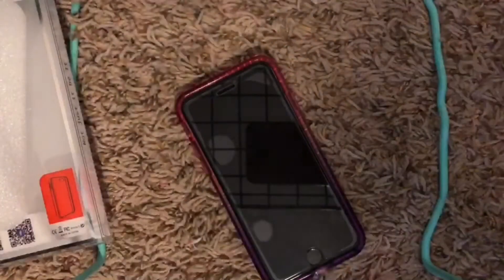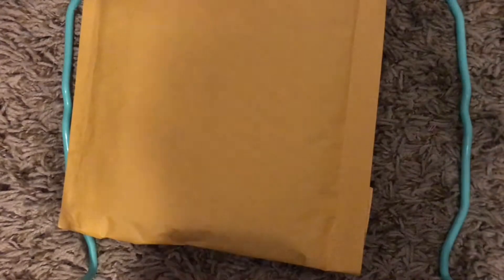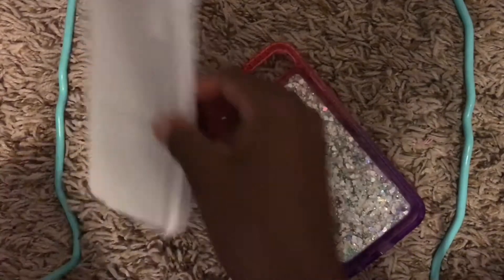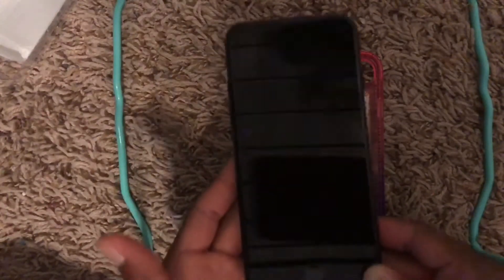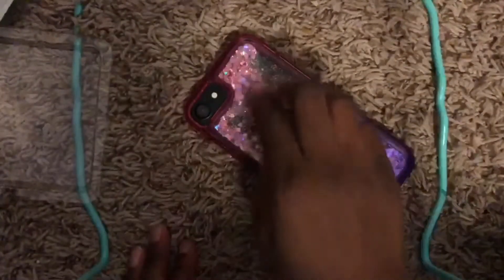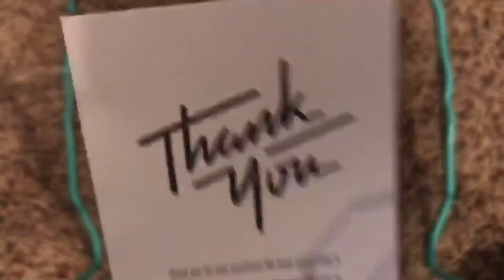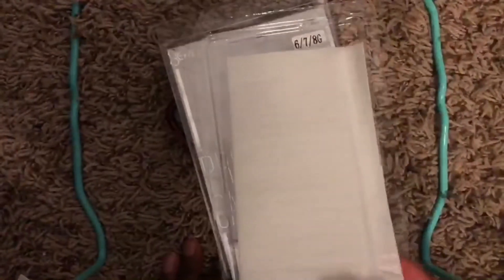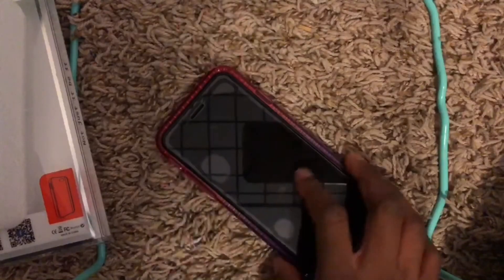Unboxing My Phone Case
Today my phone case arrived and I wanted to share to moment with you. Sorry that this video is different from the usual content. Enjoy it anyway. 😊